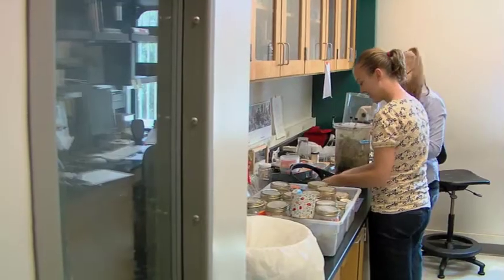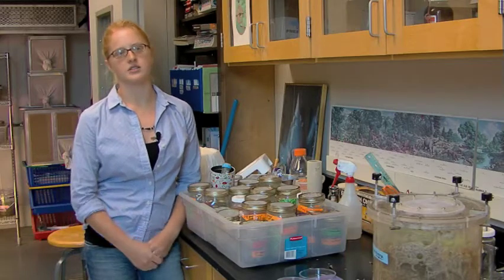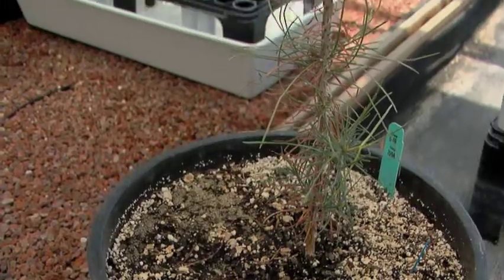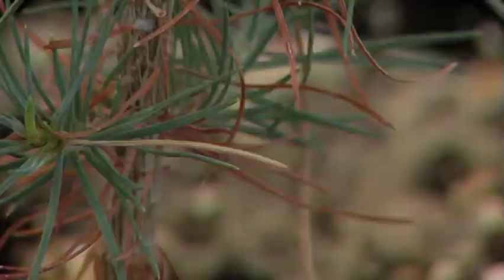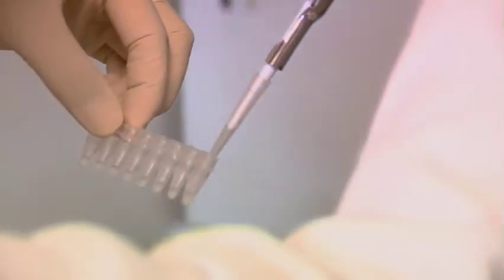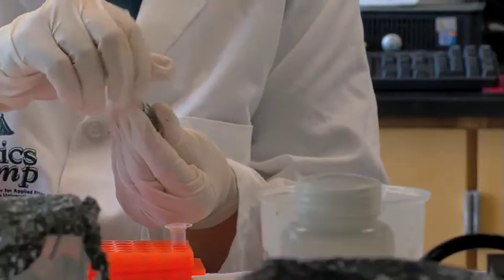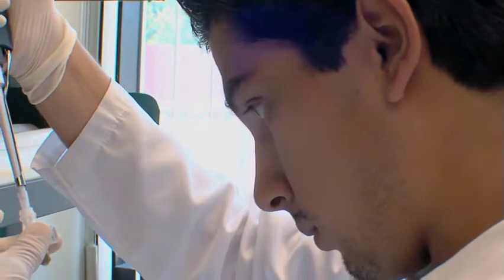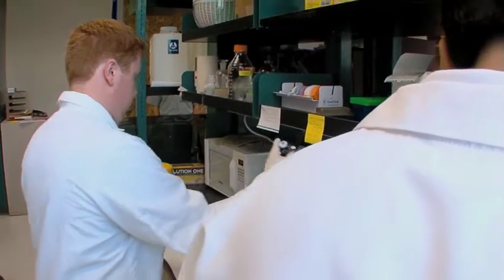SCU Biology labs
Santa Clara University professors Janice Edgerly-Rooks and Justen Whittall describe  research projects on web-spinning insects and rare plants, and how student assistance is key to their efforts.